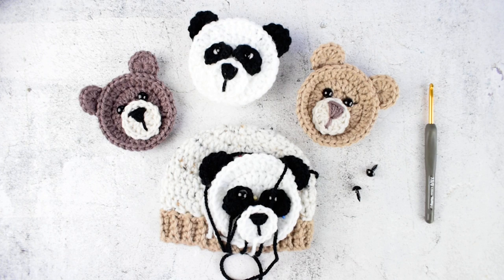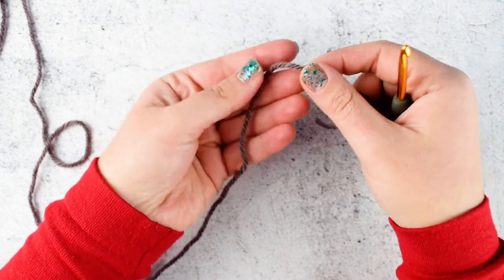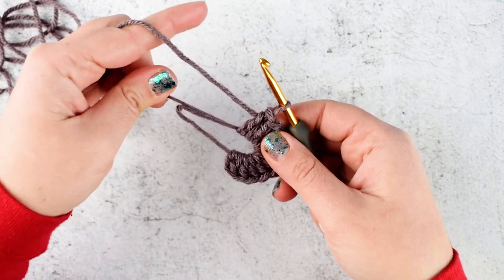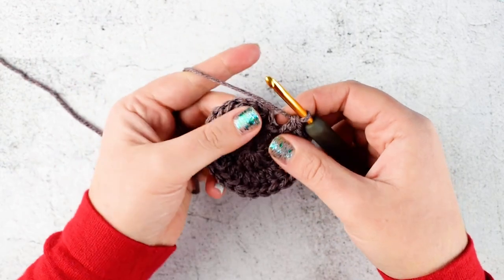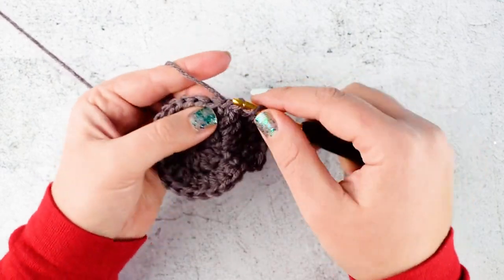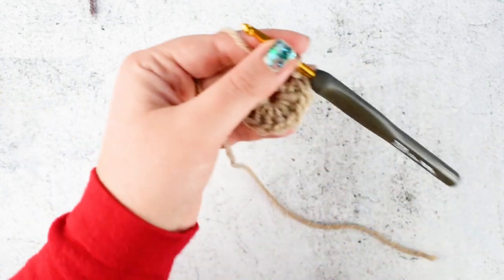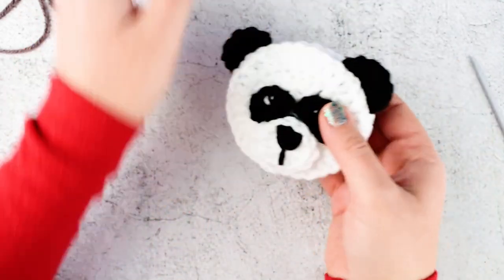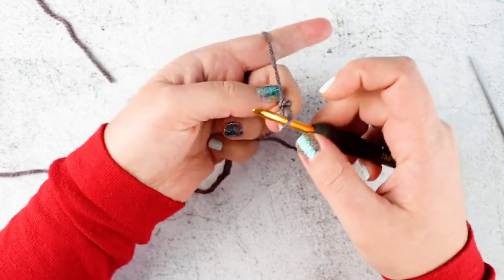Super easy crochet bear and panda applique pattern for beginners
Super easy crochet bear and panda appliques. Crochet the bear applique and decorate your hat or crochet the panda and decorate your blanket. Perfect for the kids. The pattern is easy to follow and beginner friendly, but at the same time perfect for advanced crochet friends too.

Subscribe to our YouTube channel and don't forget to like and share them so our videos can go higher in Google search rankings and YouTube watch lists and reach more people.

Passionatecrafter YouTube channel you will find free tutorials for different knitting projects, tunisian crochet projects and crochet projects as world trend, youtube trend, trendy, 2021 trend searches, including hand knitting, knitting models, crochet patterns and more.

Youtube trend searches and trends candidate for Google searches 2021 trend baby blanket hand knitting model In our channel you will find the answers to the most trendy questions among the beginner crocheters and some advanced once!
 How many crochet numbers should we choose when knitting or crochet  baby blanket models, baby hats, scarfs?
 Tips and tricks for amigurumi makers, how to attach the hair, how to join legs or hands for amigurumi and more.